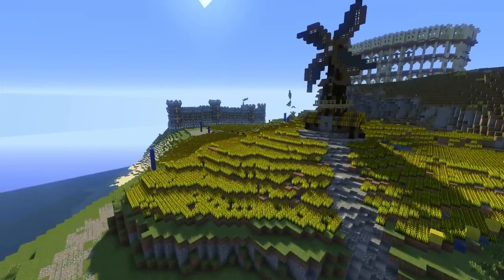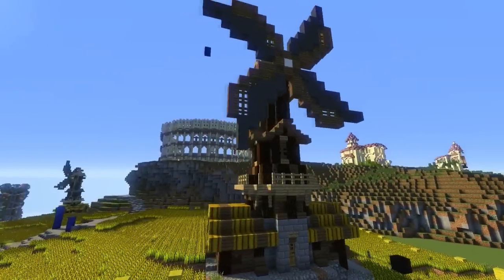Chronos #47 - Human City Progress!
Welcome to Chronos! A Minecraft Map which started as My Gigantic Map, was known as Amethyst for a while but is now called Chronos after the Greek God of Time! I work on this map together with my team BioFrost.

Some Builders:
- Matthijs
- Jim
- Lars
- Thijs
- Jeroen

or